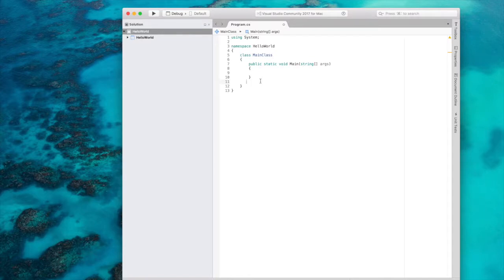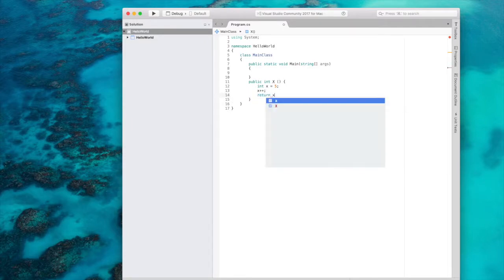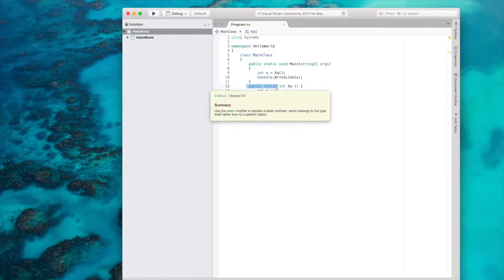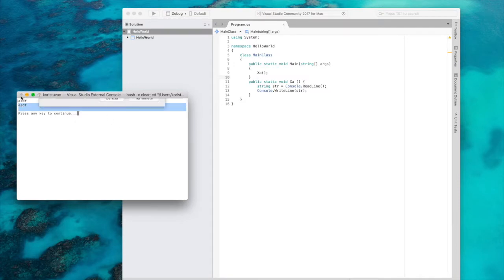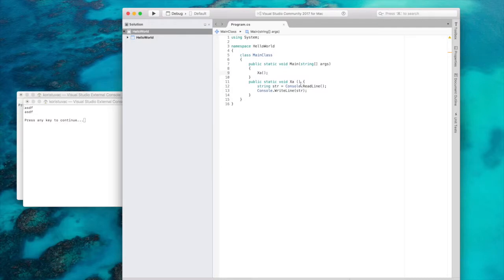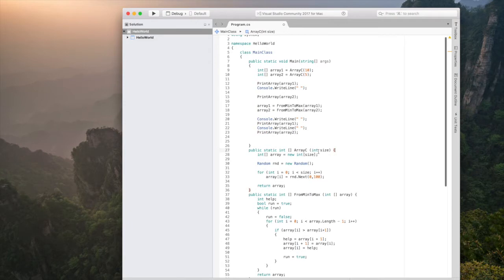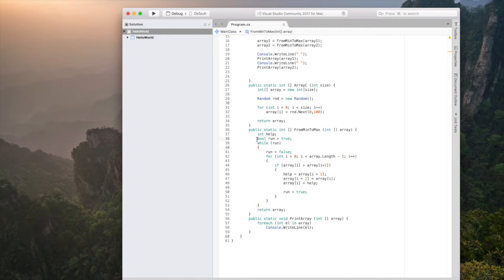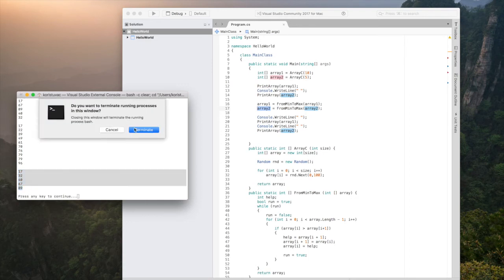C# course |[ Lesson #8 ] Functions and methods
Tasks:

1. Write a function that calculates the arithmetic average of the elements of the array passed to it as an argument.
2. Write a function that determines the number of digits of the entered integer.
3. Calculate the sum of a row
     y
s = ∑ (-1) * i * (x / i!)
    i = 1
The x and y value is entered from the keyboard.
4. Depending on the choice of the user, calculate the area of a circle, a rectangle or a triangle. To calculate the area of each figure, a separate function must be written.

[Follow me on others social media]

[The average coder community]

Hello world ! My name is Andrew and i what to create community for coders where you and other people can learn new technologies, programming languages etc.

Credits to Videezy.com